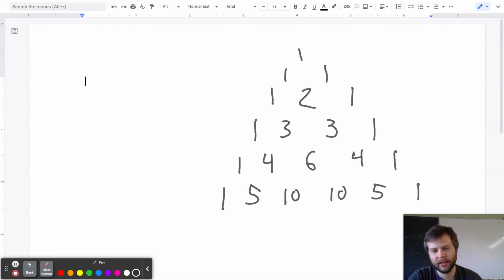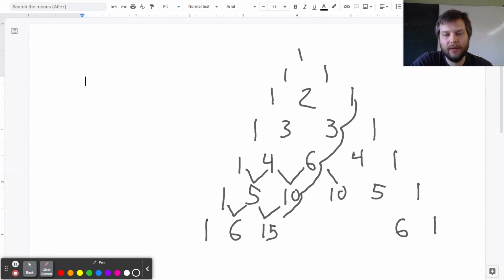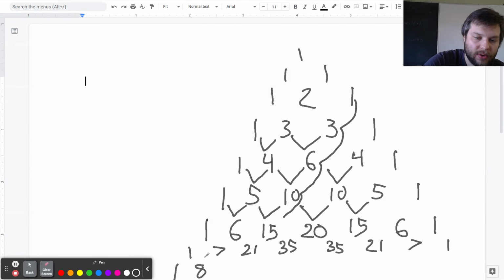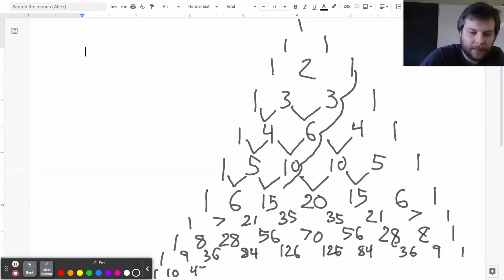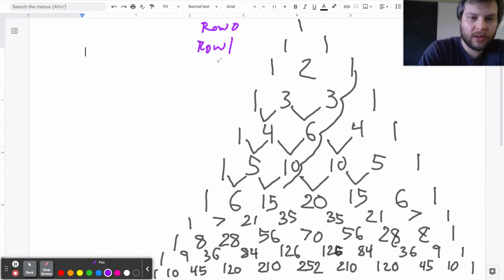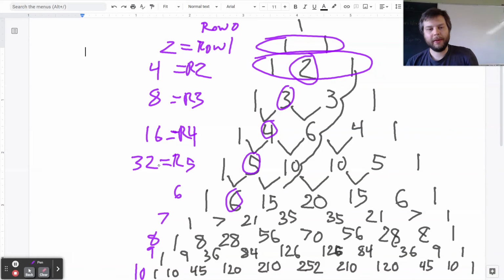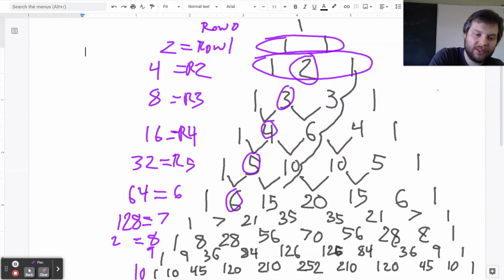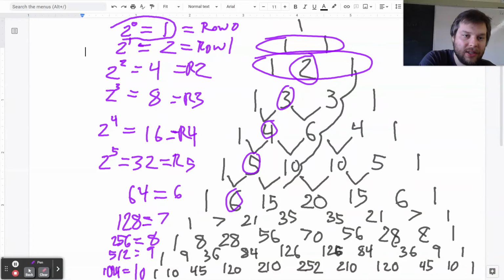Pascal's Triangle 1